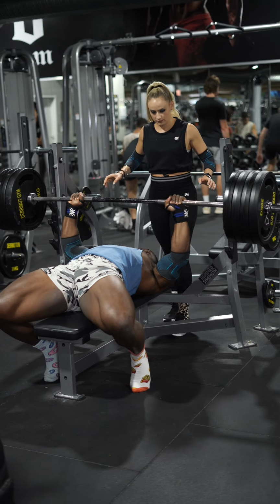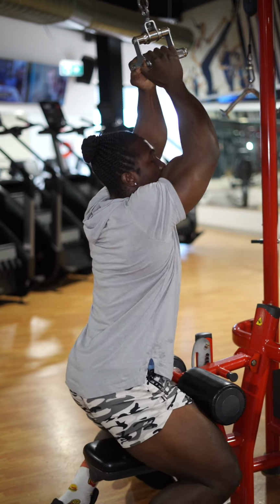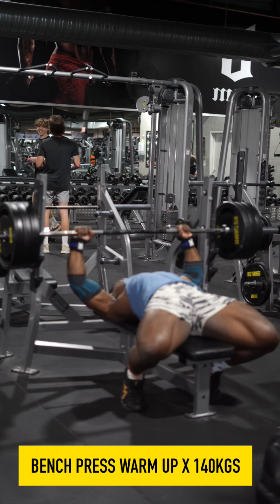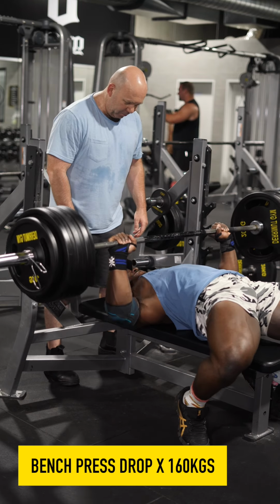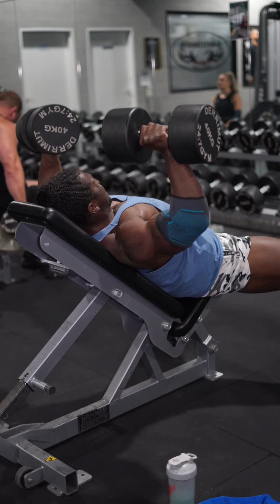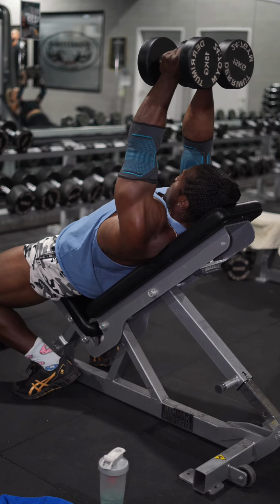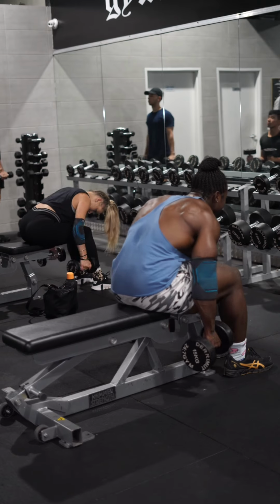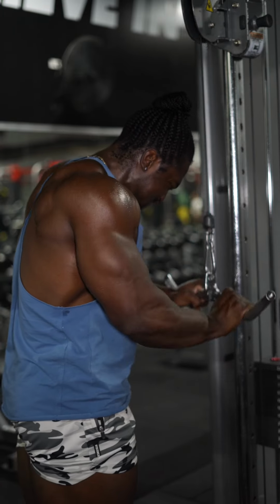TRAIN EVERY DAY - DAY 21 -STRONGER BENCH PRESS WORKOUT (FULL WORKOUT) - Kwame Duah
Training and Meal plans Check out